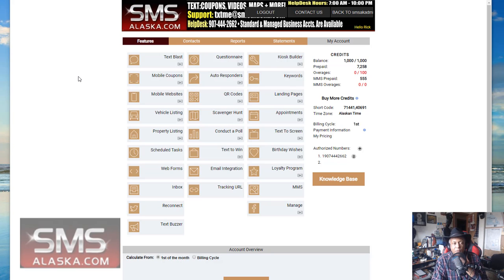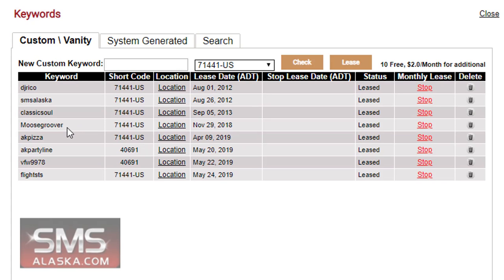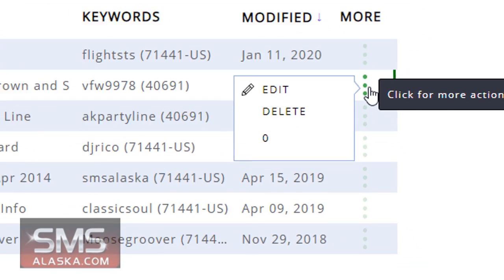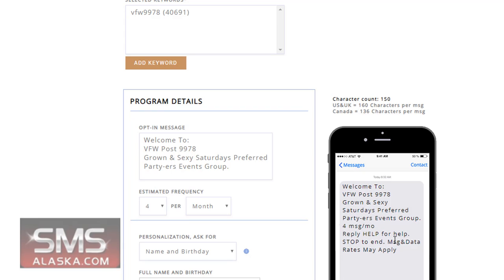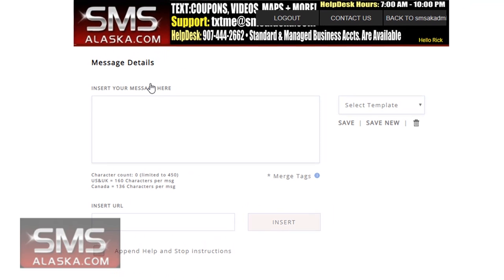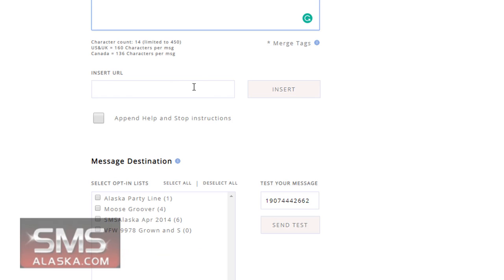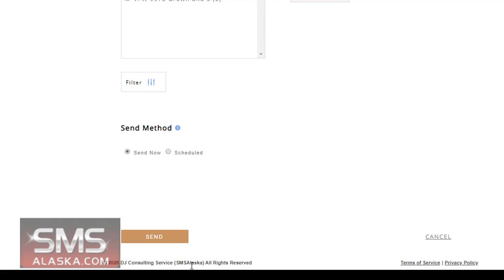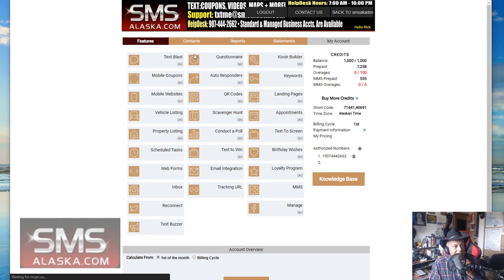SMSAlaska Quik Start 2020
Quik Start Video on How To Get Started with SMSAlaska.